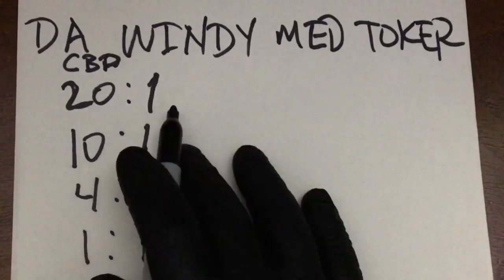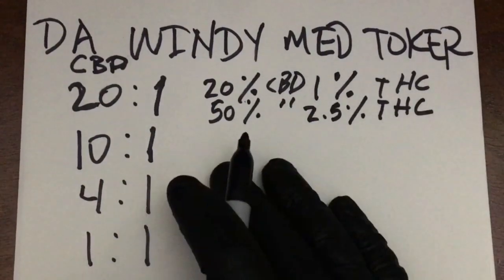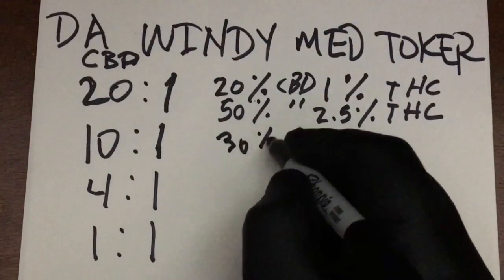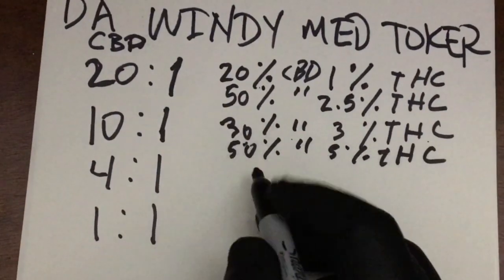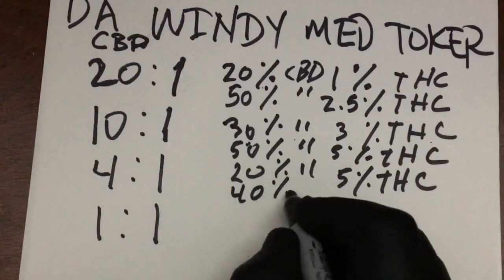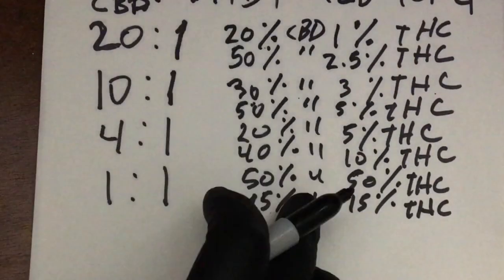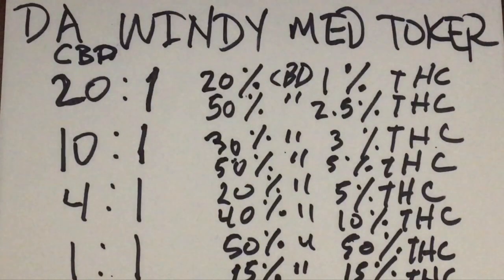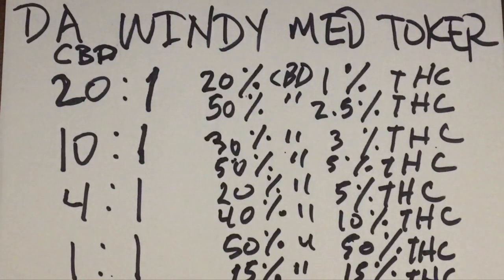What Are Cannabinoid Ratios And What do they Mean Cbd Thc 1:1 2:1 4:1 10:1 20:1 ~ Smoke Sesh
This is an educational video to help Illinois medical marijuana card participants, soon to be registered patients, and those still deciding if they want to be patients.

If this video helped you or if you wish to help me continue making better content consider sending a donation.